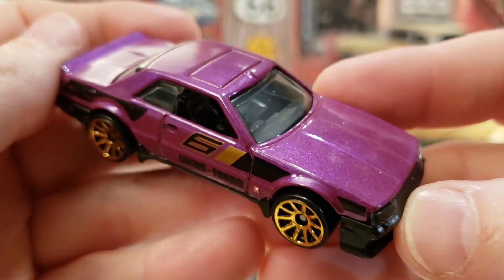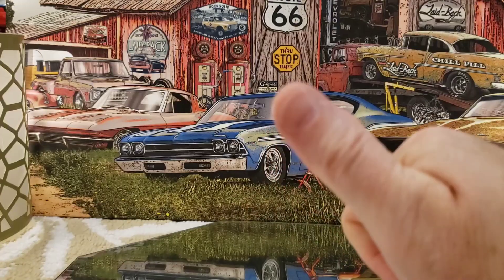HOT WHEELS NISSAN SKYLINE RS KDR30 UNBOXING AND REVIEW !...🔥💜😈💜🔥